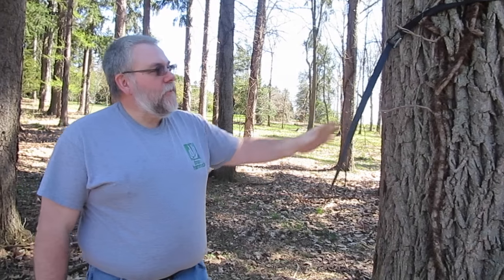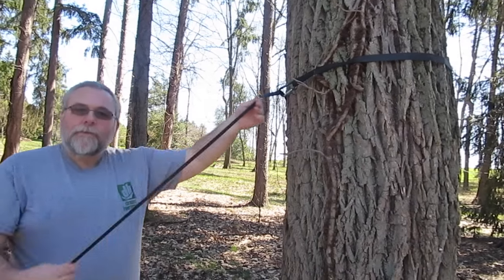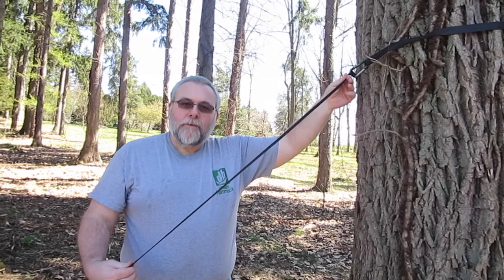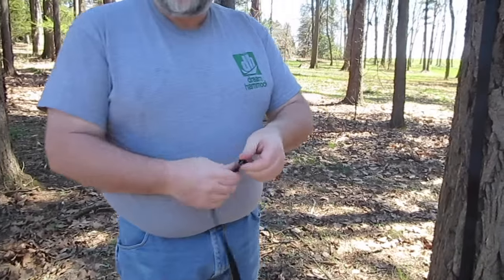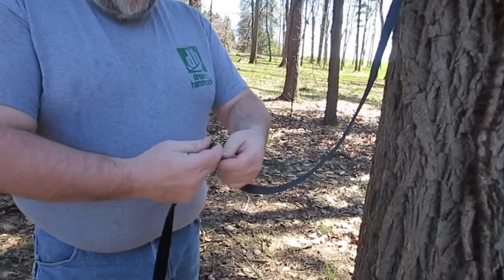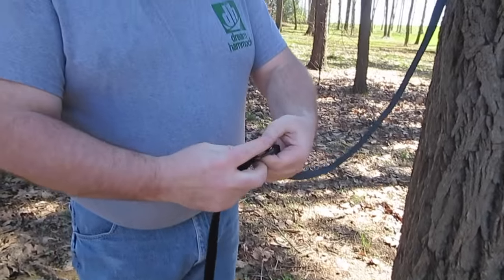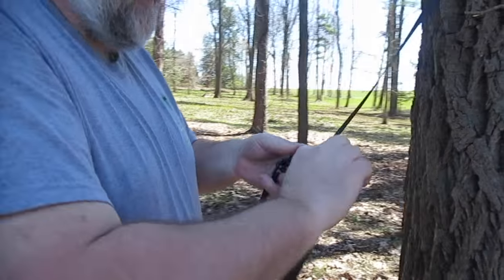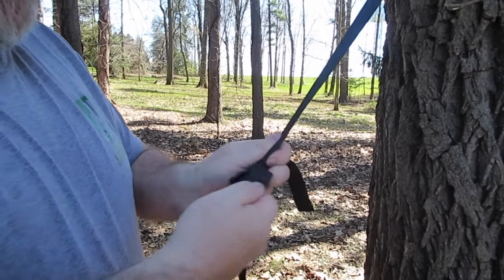Cinch Belt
A quick demo of the Cinch Belt from Dream Hammock